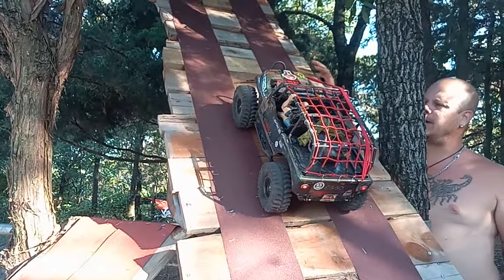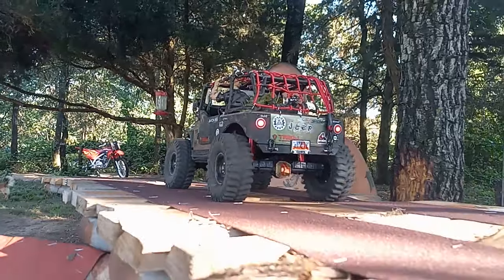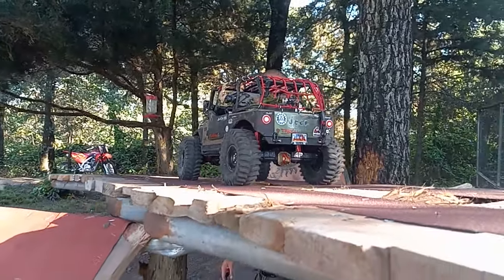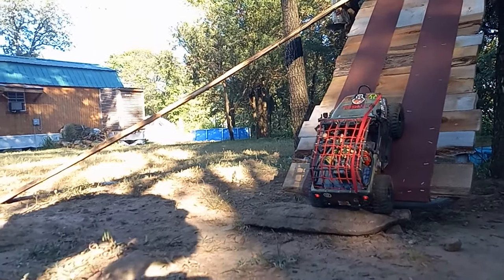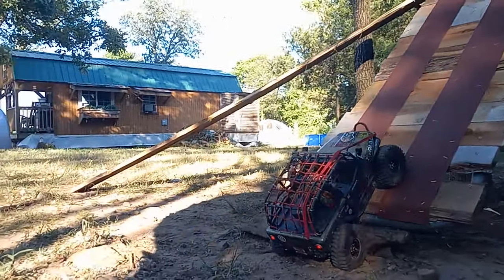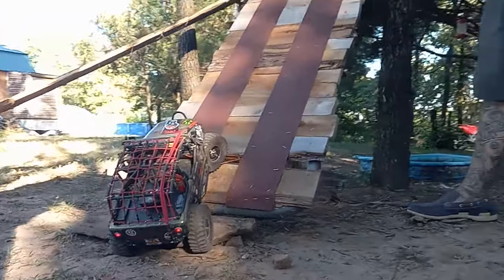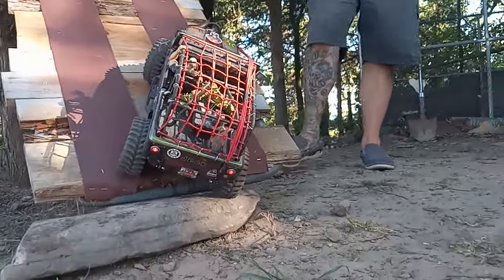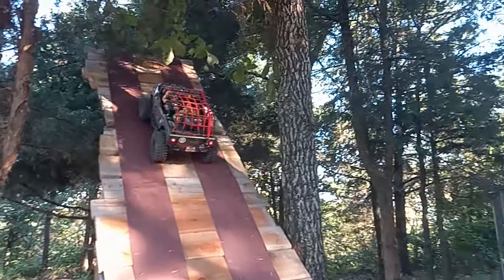This Axial scx10 iii Jeep CJ-7 tests the Teeter Totter 1st!!!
Unfinished Rc Park in Ozark Arkansas